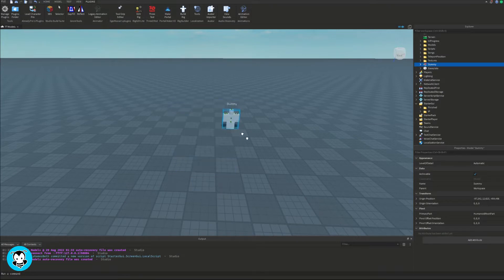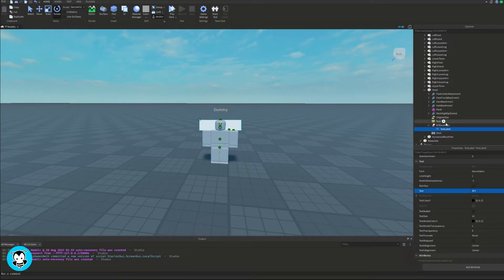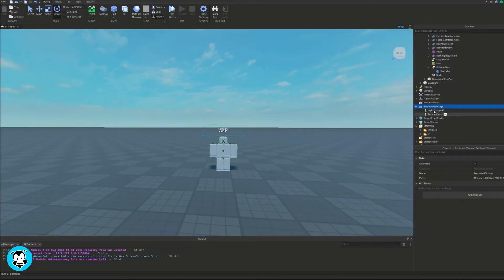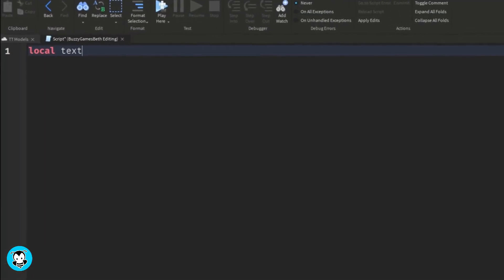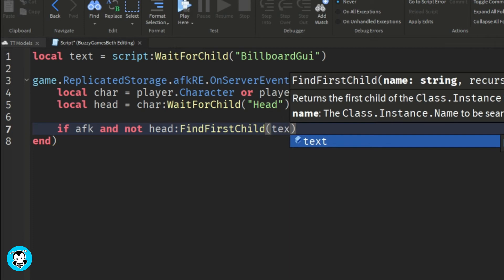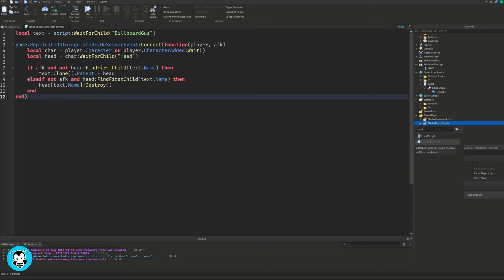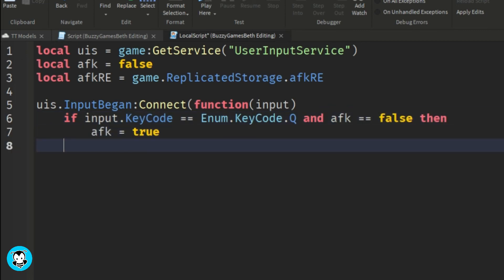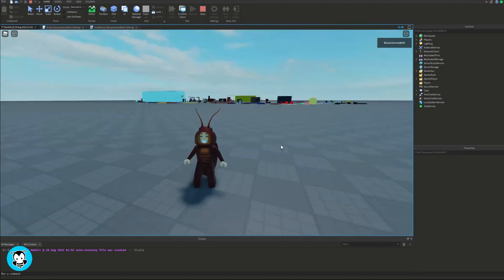How to Make an AFK Sign Appear When Pressing a Button in Roblox Studio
Watch this video to learn how to step by step make an AFK sign appear when pressing a button for your game using Roblox Studio for your Roblox game!